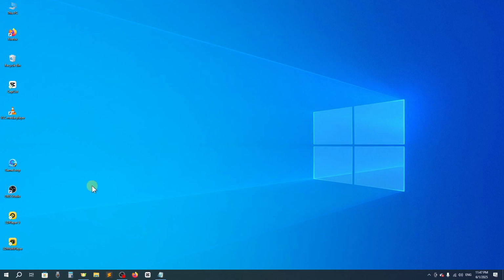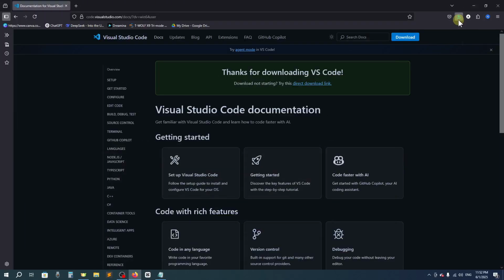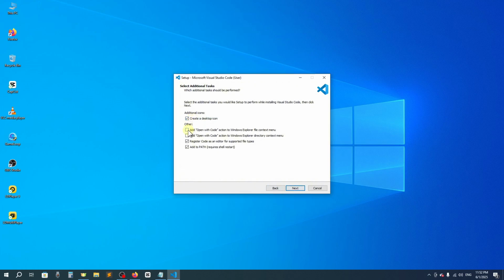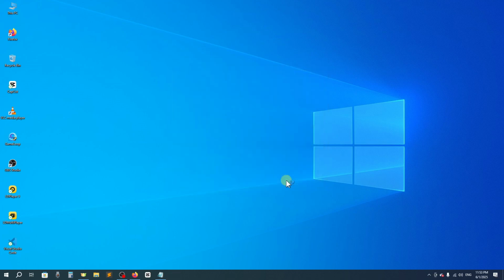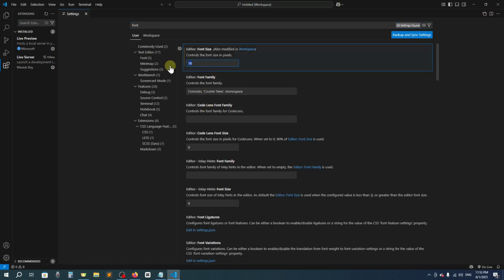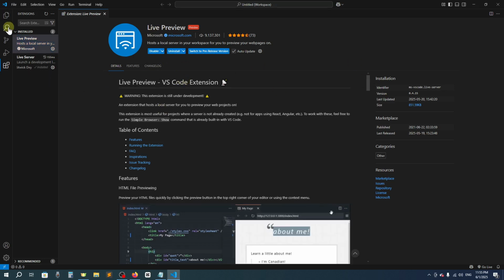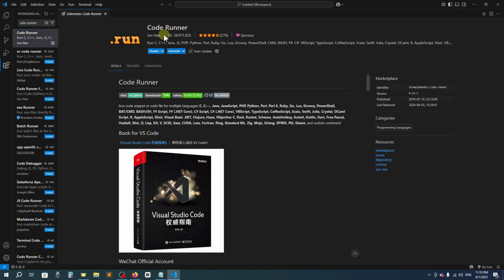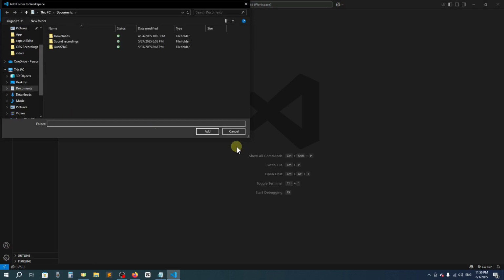How to Install & Set Up Visual Studio Code (VS Code) for Coding – Beginner’s Guide 2025!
Learn how to install and set up Visual Studio Code (VS Code) for coding in minutes! This step-by-step tutorial covers downloading, installing, and configuring VS Code for beginners, perfect for web development, Python, JavaScript, and more.

🔹 What You’ll Learn:
✔️ How to download & install VS Code (Windows, Mac, Linux)
✔️ Essential extensions for coding (Python, JavaScript, HTML, etc.)
✔️ Customizing VS Code for better productivity
✔️ Recommended settings for beginners